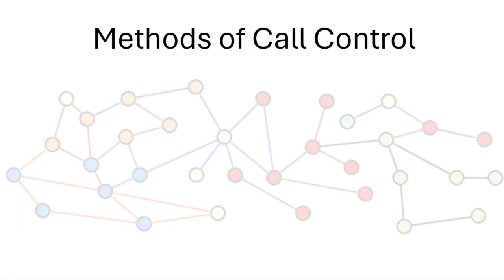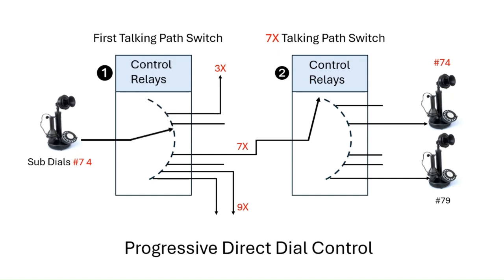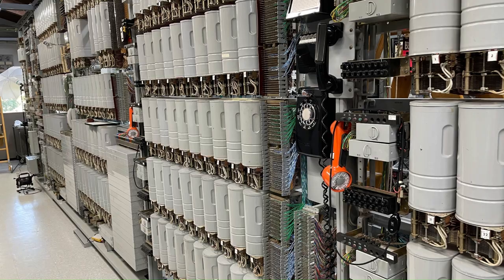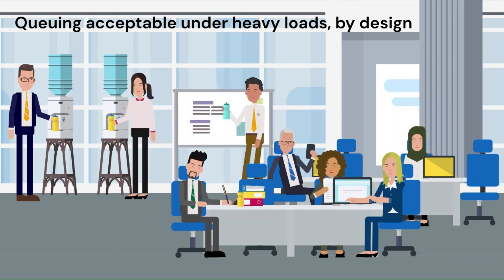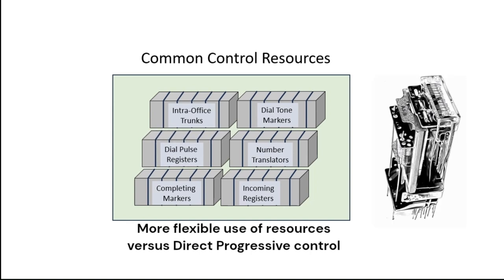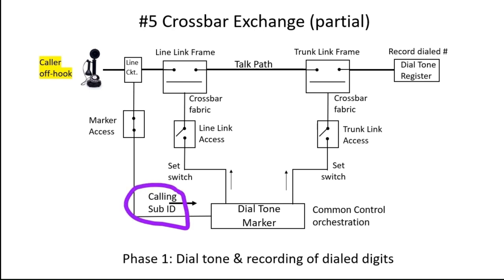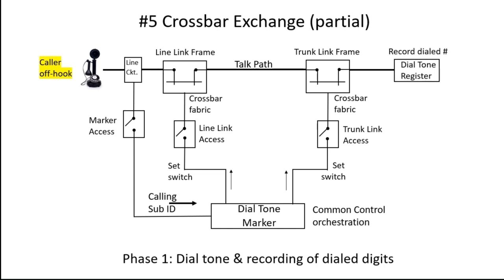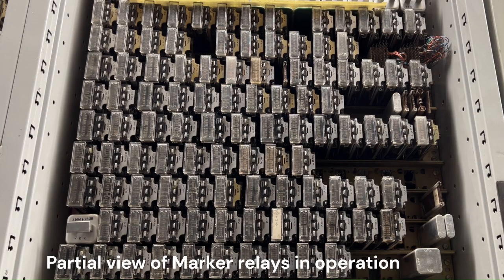Call control tutorial progressive and common control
To understand how the Progressive and Common Control methods work for setting up telephone calls, see the video with animations. The explanations are simplified and do not precisely explain every aspect, or sequence, of call establishment. Step-by-Step and Crossbar marker operations are used as examples of each type of control.